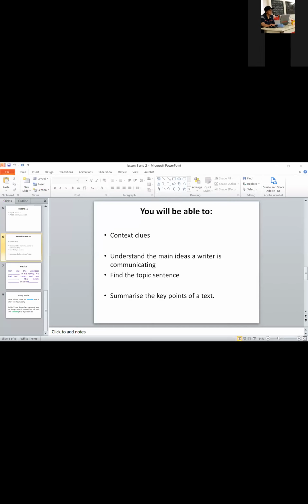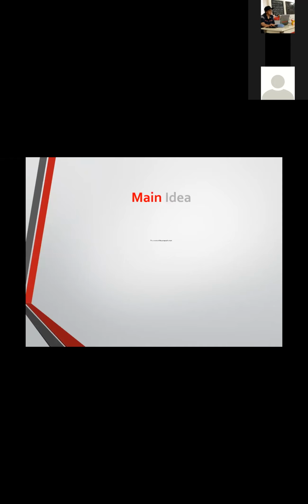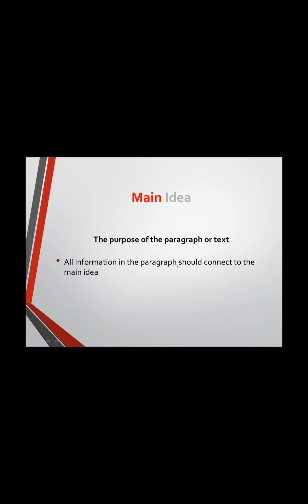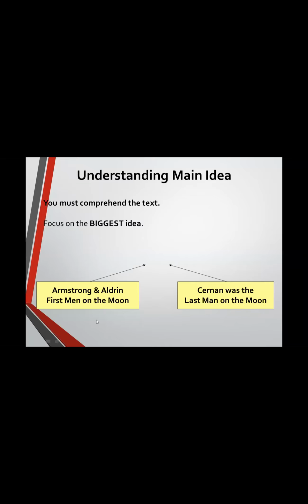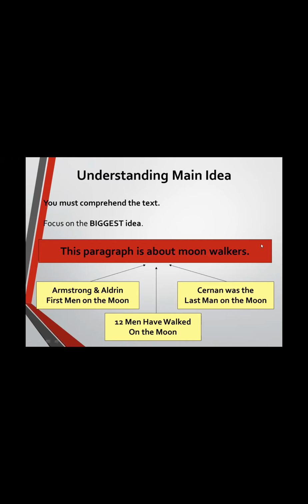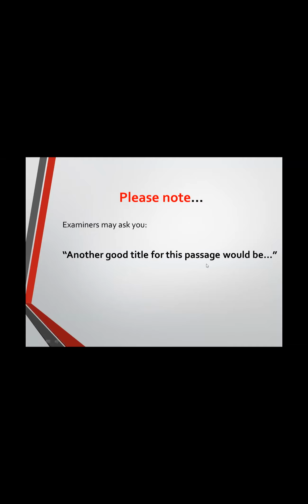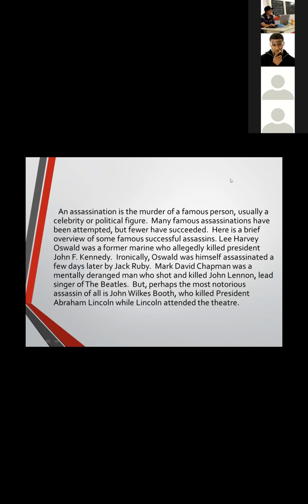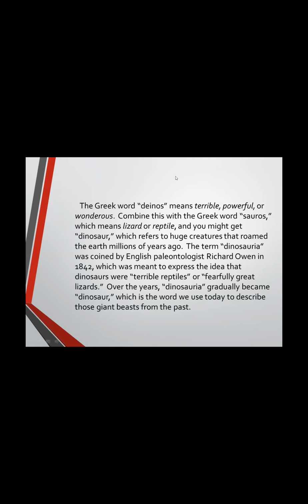sis eng lang B section A Lesson 2: Main Idea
This is the second lesson for Section A. This lesson is about how to identify the main idea when given a text idea.